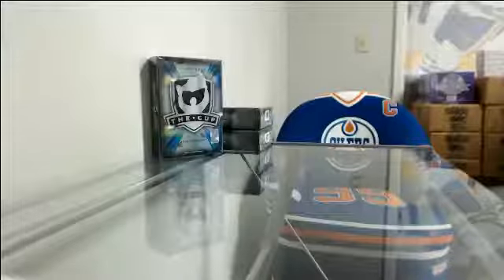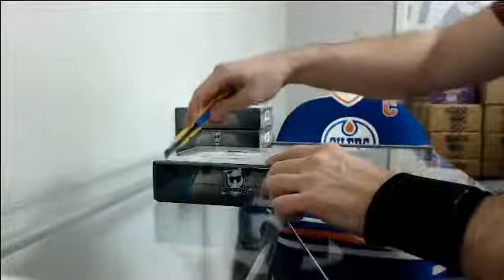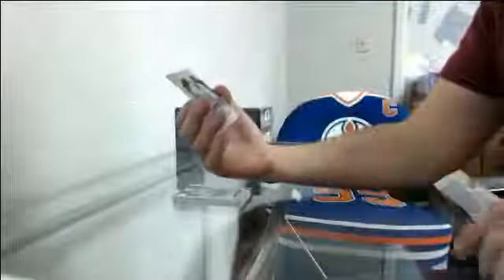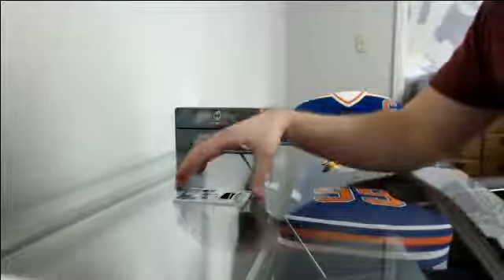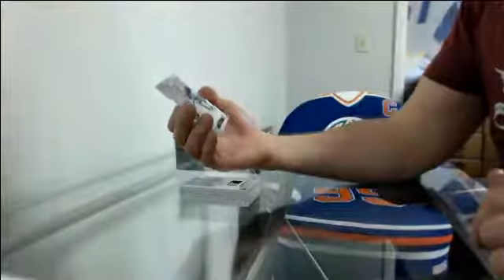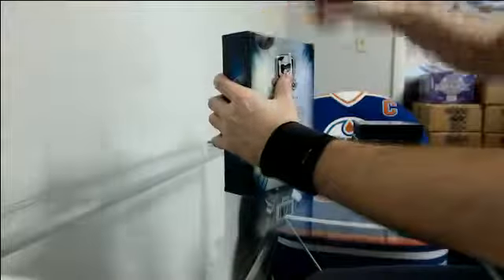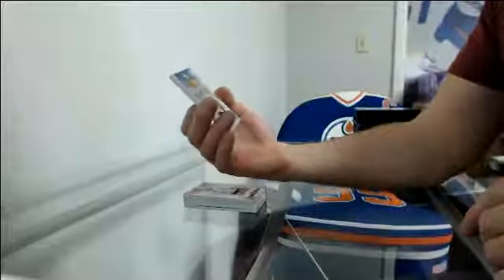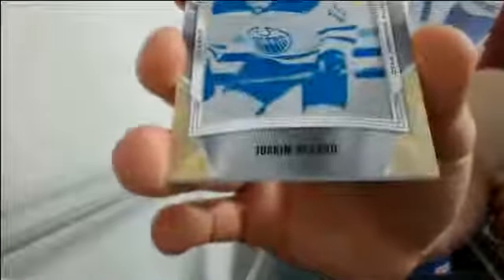19-20 The Cup Team Select Half Case Break #1